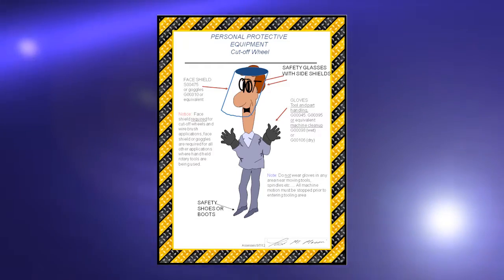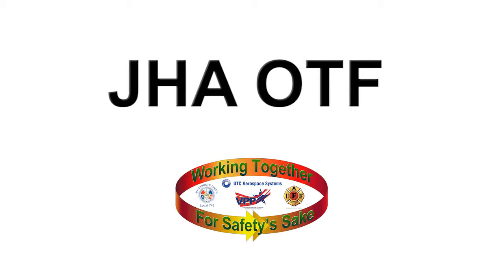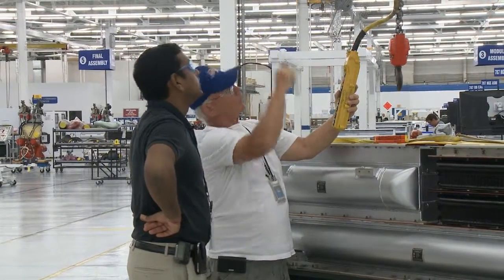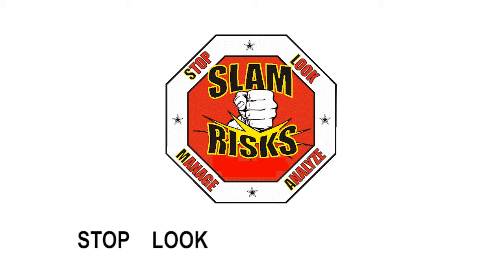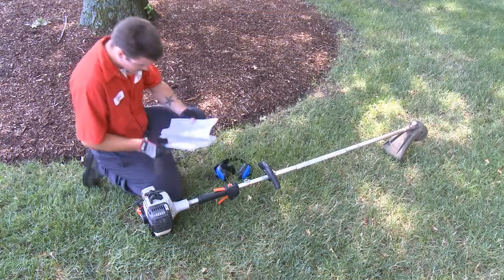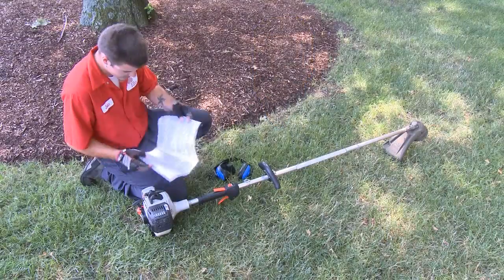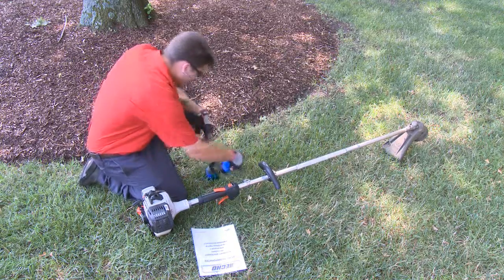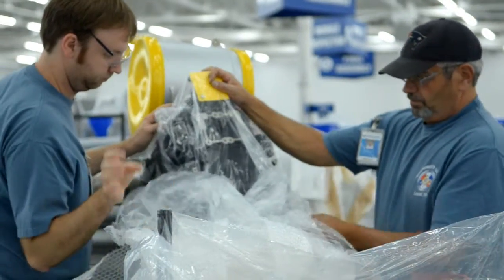UTC Spotlight on Safety final Rev